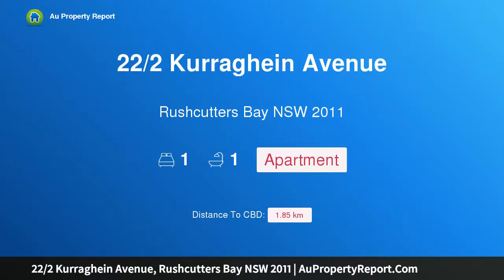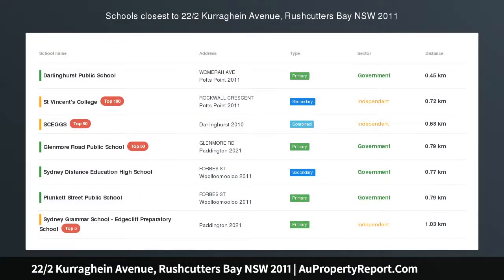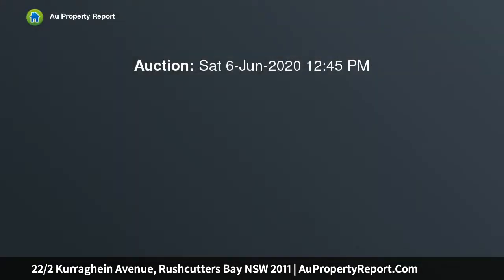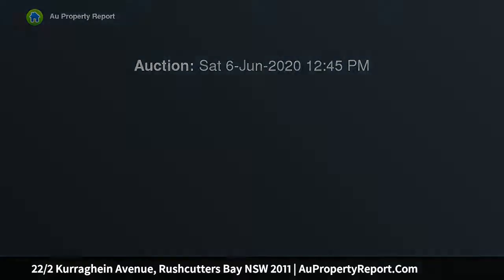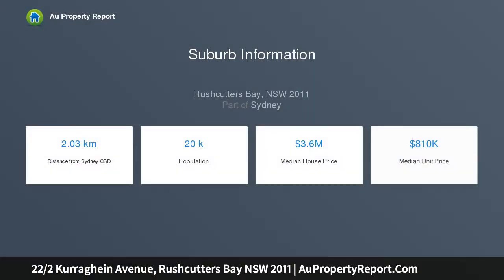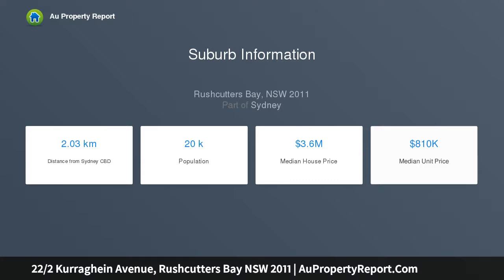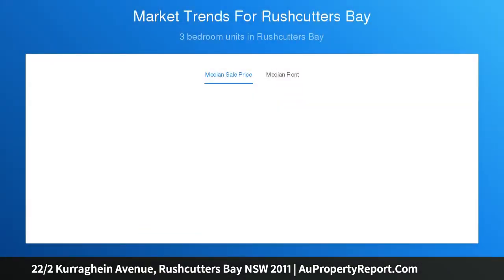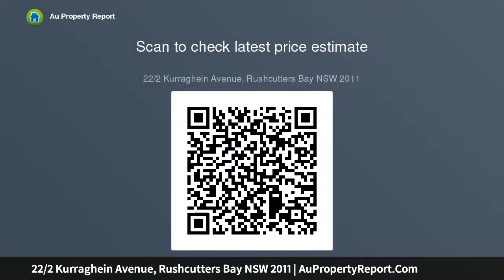22/2 Kurraghein Avenue, Rushcutters Bay NSW 2011 | AuPropertyReport.Com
22/2 Kurraghein Avenue, Rushcutters Bay NSW 2011
Property Type: apartment
Bedrooms: 1
Bathrooms: 1
Car Space: 0
Art Deco apartment offers a cosmopolitan lifestyle.